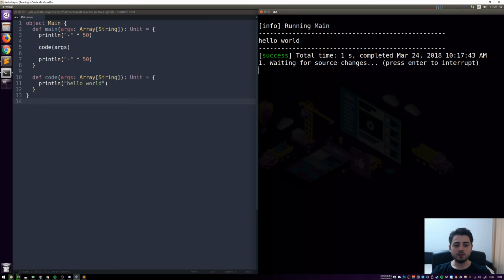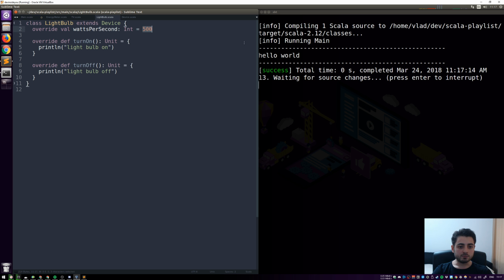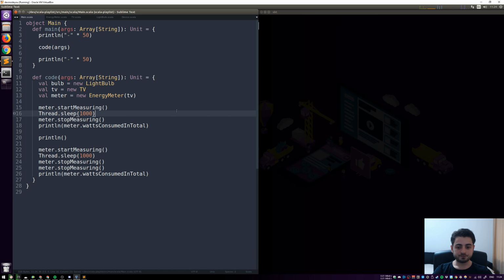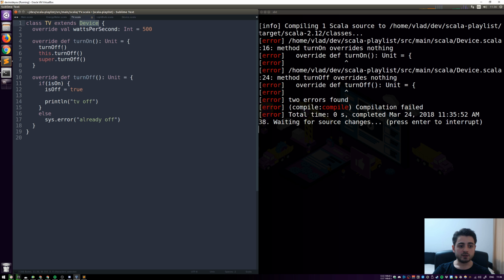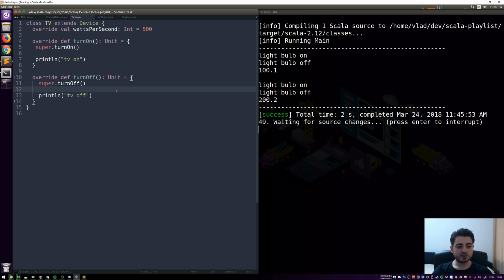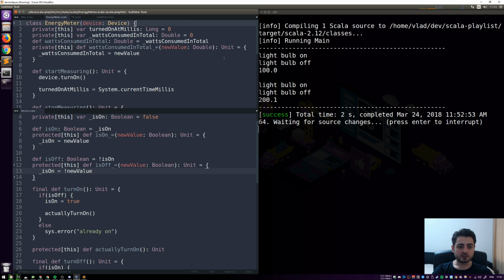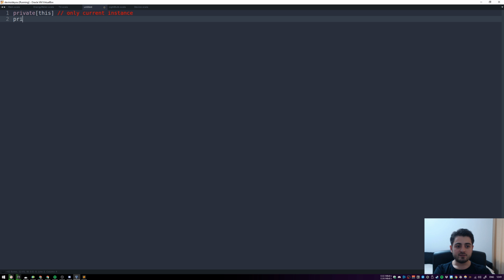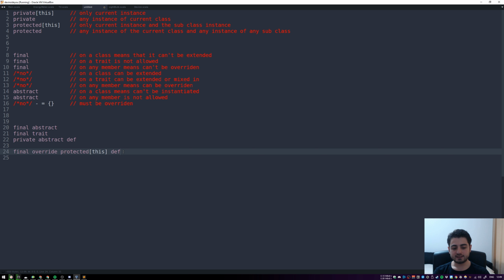Scala - Your First Programming Language - Part 16 - Inheritance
In this video we will learn about inheritance - a mechanism for achieving modular design which as a by product allows for code reuse even though the code reuse part is frowned upon lately. We will discuss semantic differences between inheritance and subtype polymorphism and learn about object-oriented design patterns such as the "Template method" pattern. We will also dive into visibility and inheritance modifiers.